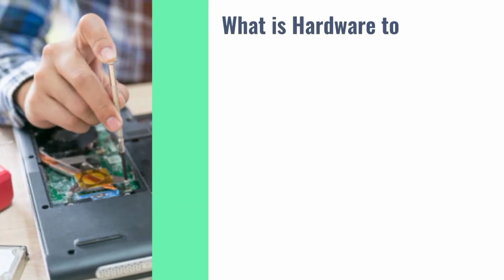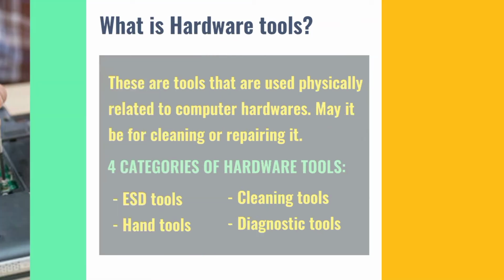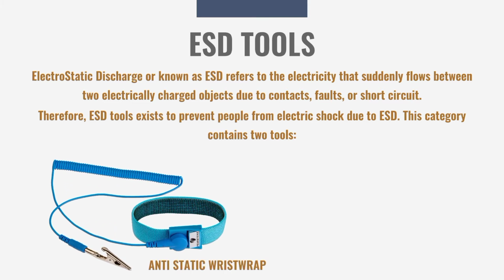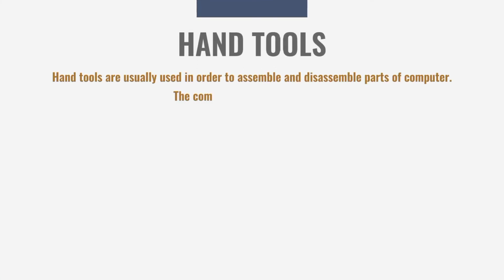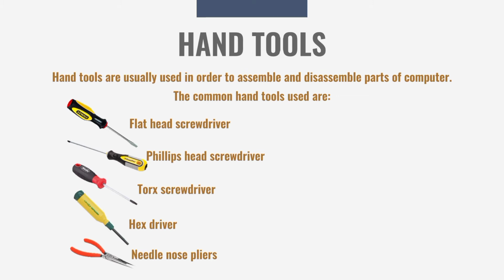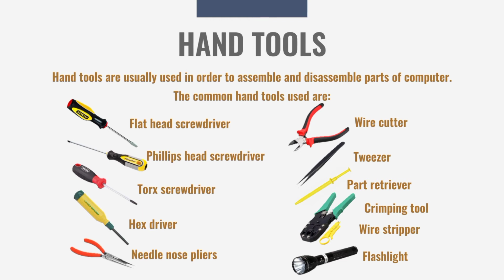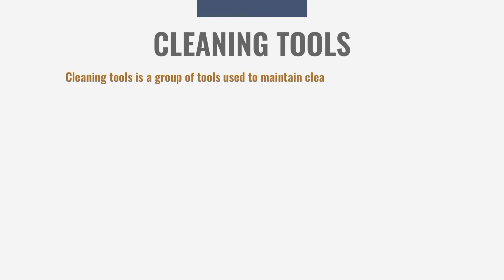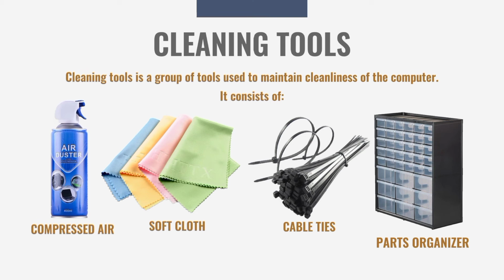HARDWARE TOOLS DISCUSSION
In this video, we will give a brief introduction about Hardware tools. We'll also tackle the four categories of it which are ESD tools, hand tools, cleaning tools, and diagnostic tools.

⌨₊ Voice Over ::
→Sheila Mae Yu

⌨₊ Editor/s ::
→Shane Rosario
→Sheila Mae Yu

⌨₊ Topic Researchers ::
→Ralph Steven Escosio (Diagnostic tools)
→Milkaizer Molos (Hardware and ESD tools)
→Jannah Angela Ayuban (Cleaning tools)
→Nicaela Getana (Hand tools)

⌨₊ Topic Proposers ::
→Milkaizer Molos

❝ BACKGROUND MUSICS ❞